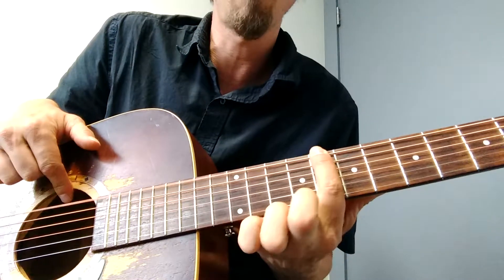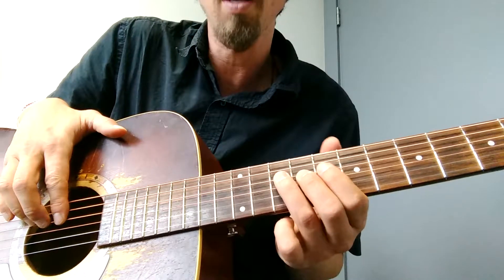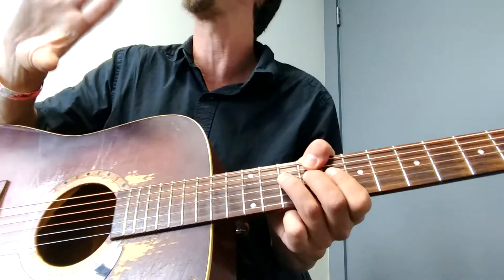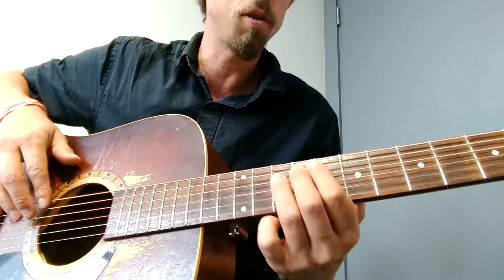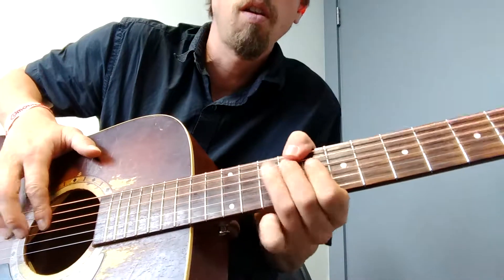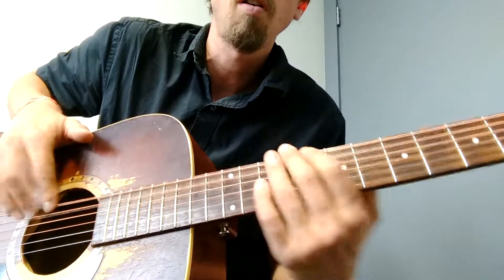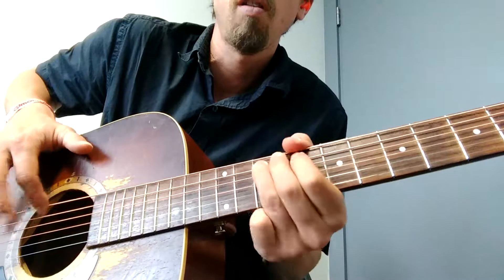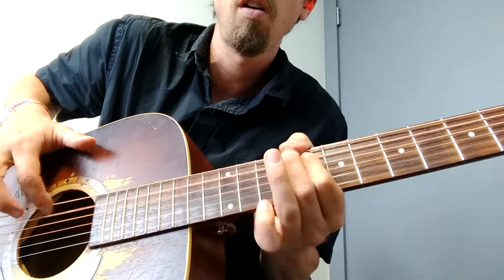Dominelli Music Video Lesson: Chord Progression with Fills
Using a root note to outline the chord progression while inserting some fills.  You can also deviate away from the low note by using the octave.  Can be effective for free style soloing.